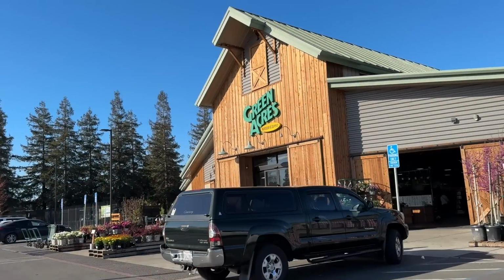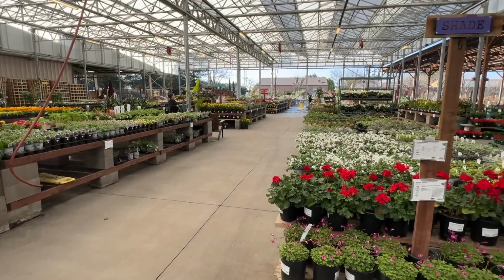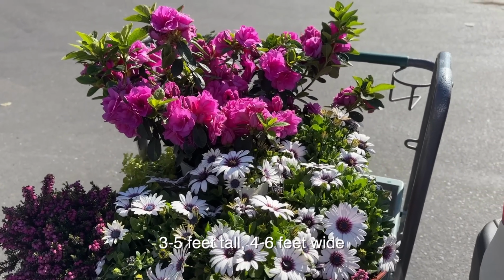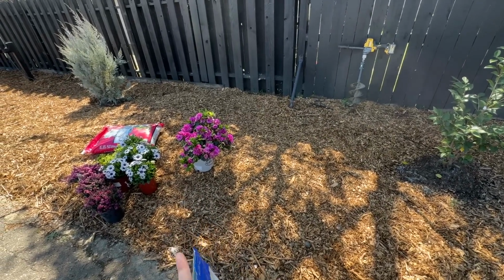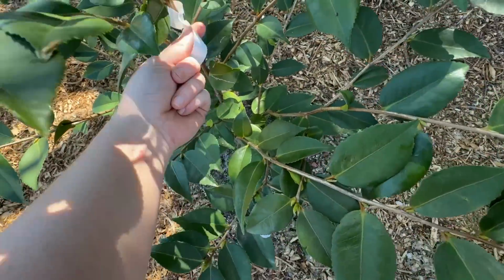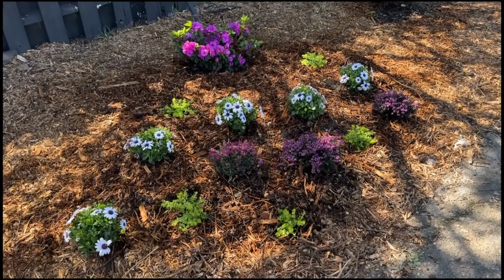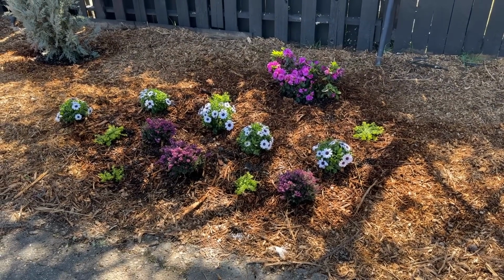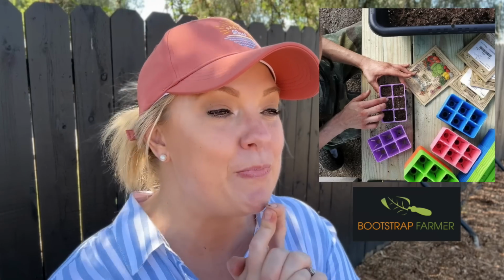🌸 March Blooming Garden and ✨OFFICIALLY✨ Announcing the Proven Winners Pop-Up! 🙌🏼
Welcome Gardeners!  I'm finally getting my March blooming garden in.  It will be a wonderful addition to my goal of having a year of blooms!  Stay to the end of the video to hear all about the Proven Winners x Park Winters Pop-Up we have been planning!  We will have speakers, food, wine, cut flowers, garden tours and more! Tickets are on sale now! 💗 Enjoy!

📣 GET YOUR TICKETS TO THE PROVEN WINNERS x PARK WINTERS POP UP HERE!

 Space is limited so save your spot today!

🌸 My auger drill

🌸 My auger

Please use my code: janeymademedoit

417 Mace Blvd Ste J # 238